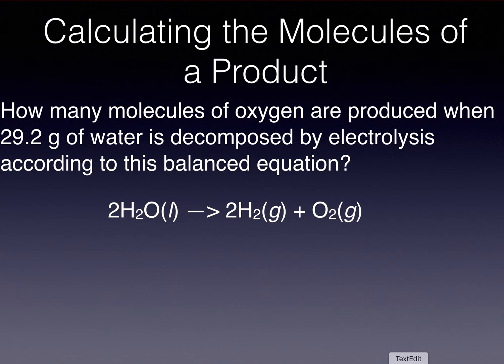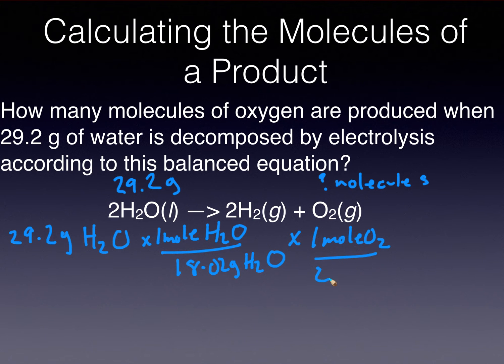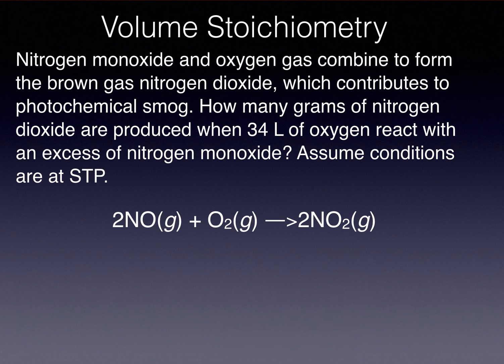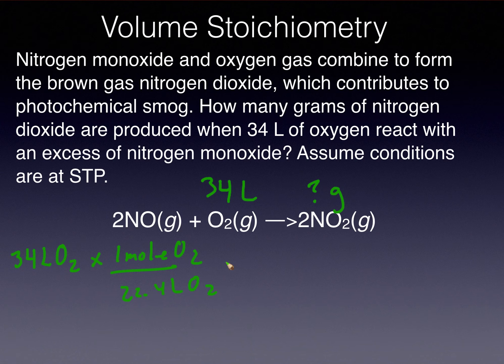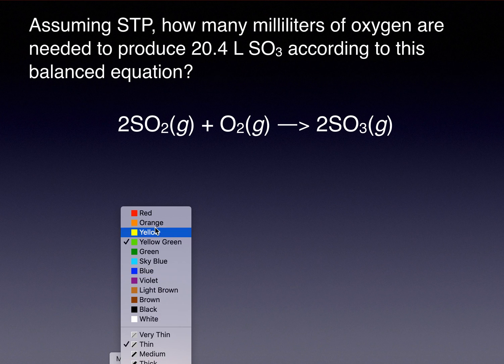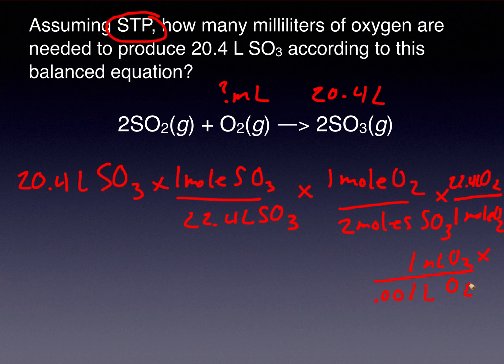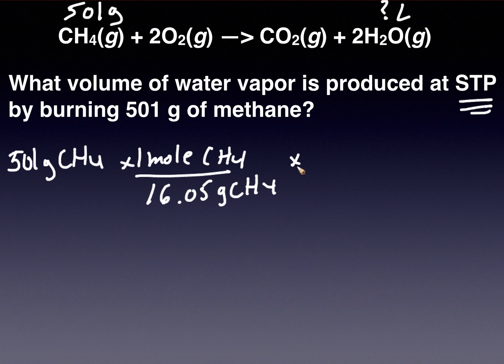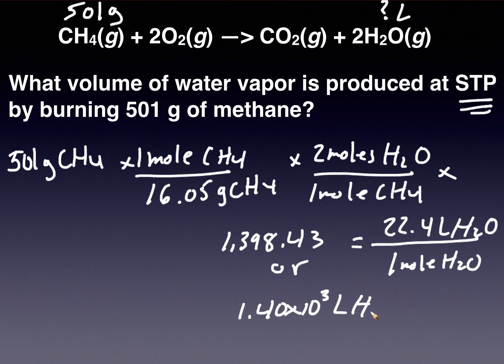Stoichiometry Part II